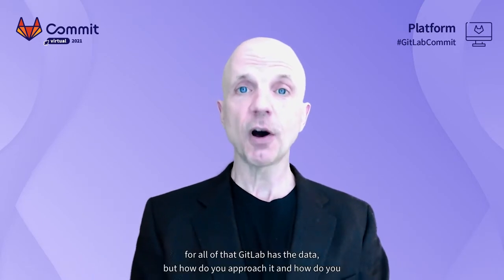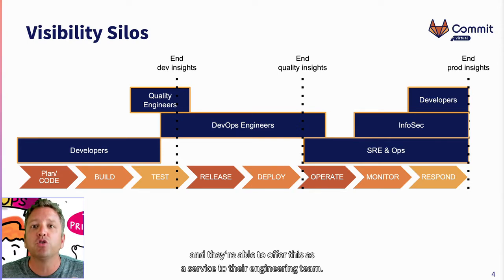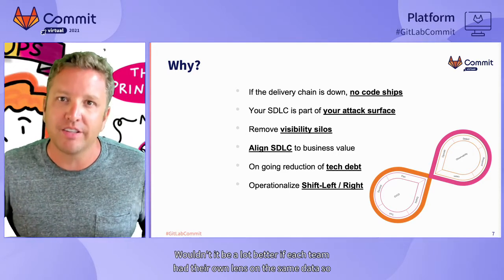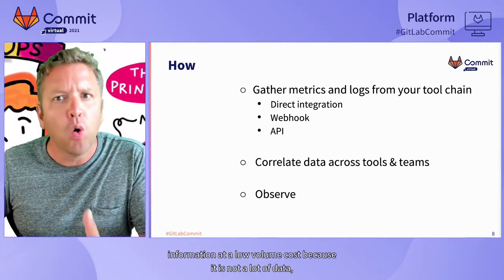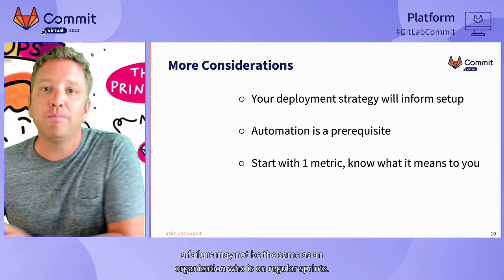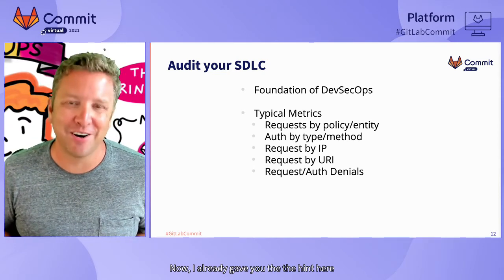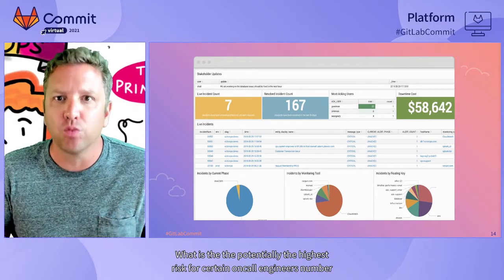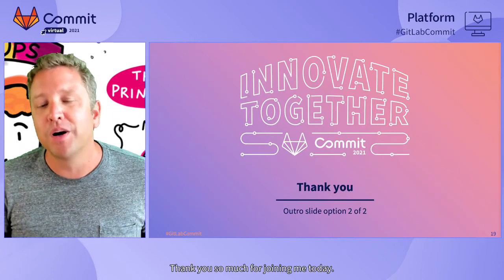Commit Virtual 2021: Measuring DevOps Success with Pipeline Analytics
Speaker: Chris Riley

The software delivery chain is the app of apps. If your delivery chain is not up, running and performant, nothing gets deployed. But how do you measure success? Do you actually know how well your DevOps automation is contributing to your company's bottom line? In this talk, I'll explore the practice of pipeline analytics and demonstrate how tools like DORA and Flow metrics are tools for measuring the performance of your SDLC and the impact of DevOps on your business success. I'll discuss:

· How pipeline analytics are a necessary practice in all high-performing DevOps environments
· How to select the right metrics to measure DevOps success
· How to implement build a Pipeline Analytics strategy